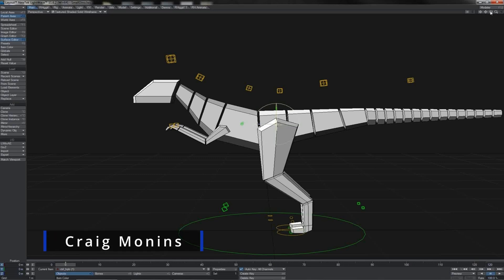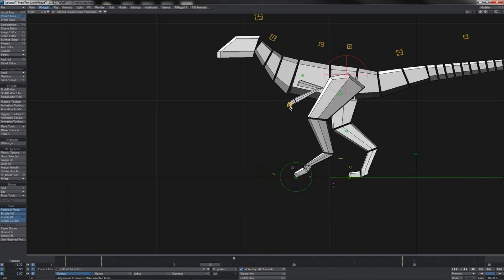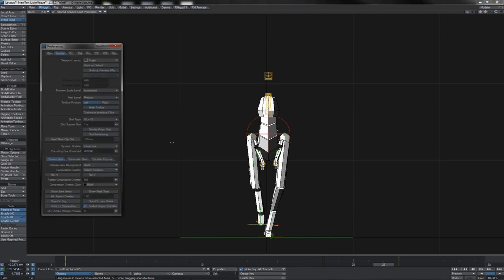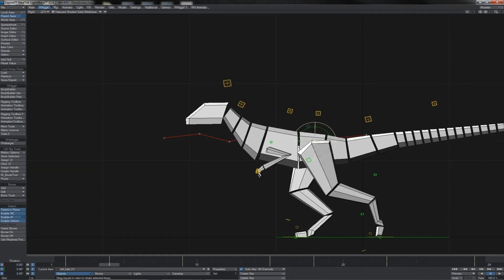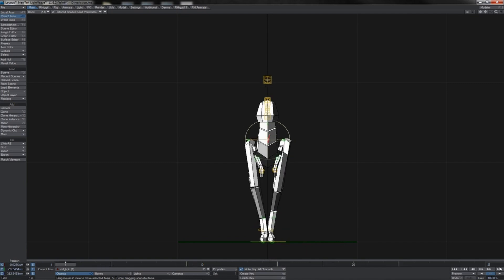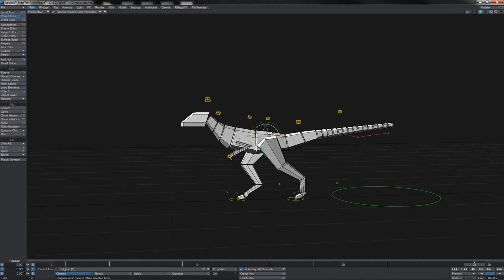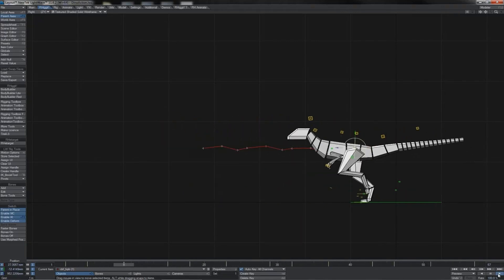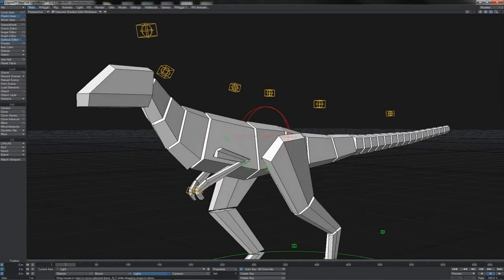Lightwave 3D Dino's Part 2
Lightwave 3D Dino's  Part 2 by Craig Monins